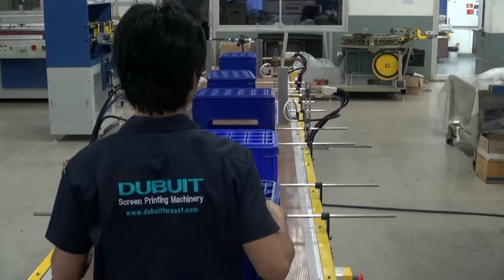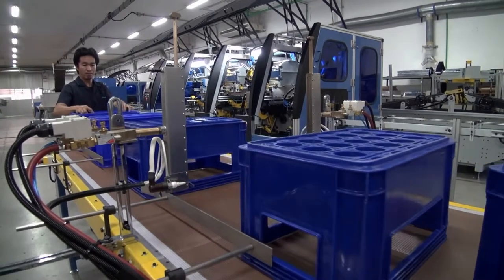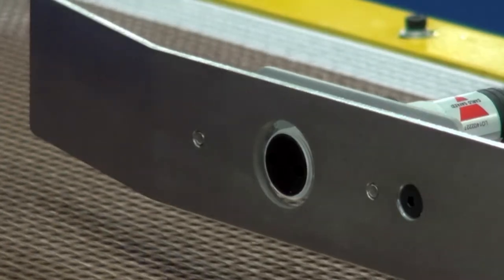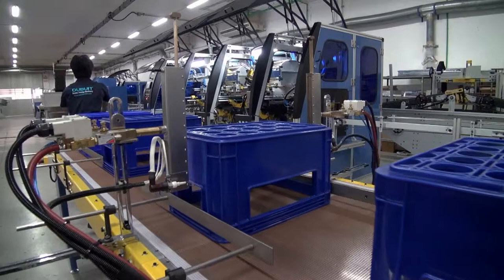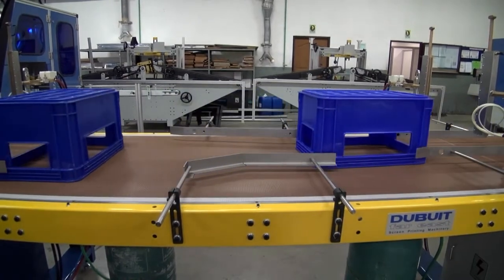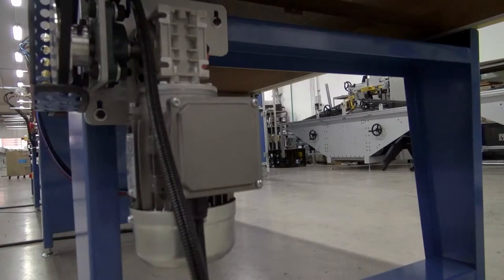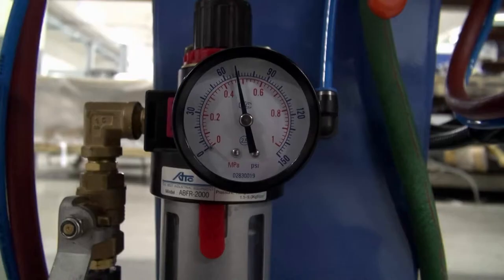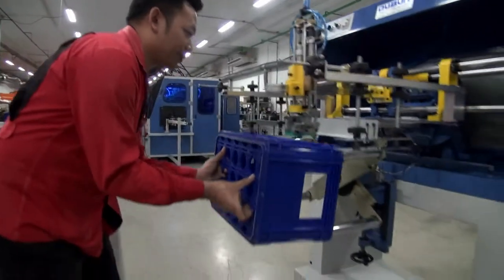Flame machine 46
The FLAME 46 is a vertical flame treatment machine that can treat most kind of crates and flat sided containers.
The triple row burners are arranged on both sides of the conveyor to provide an efficient 2 side-flaming.
This machine is equipped with universal burners and is suitable for any gas. The intensity and height of the flame
can be adjusted to suit the grade and wall thickness of the containers.